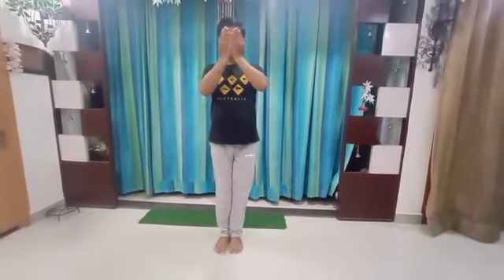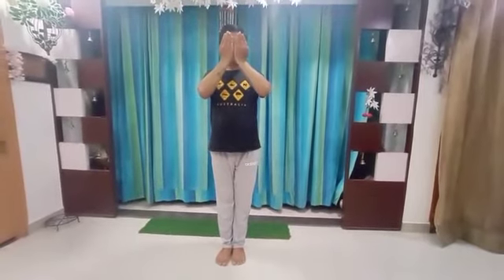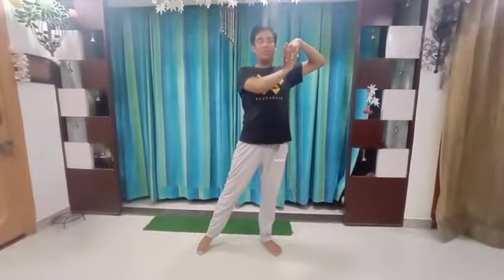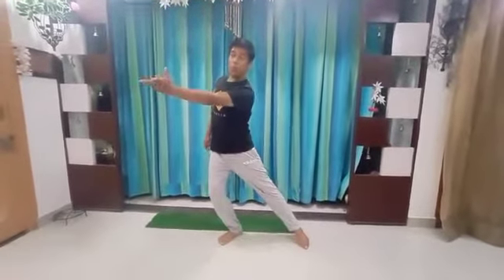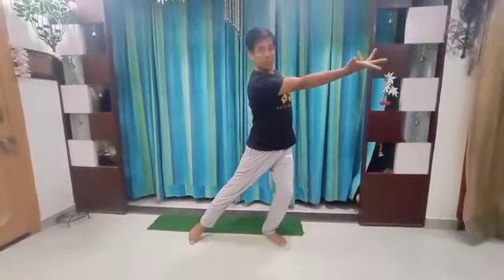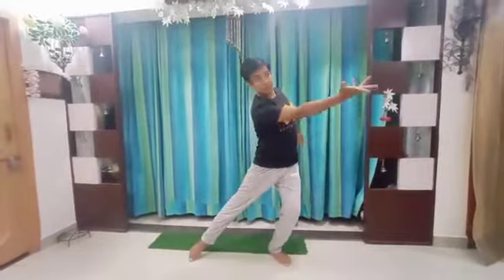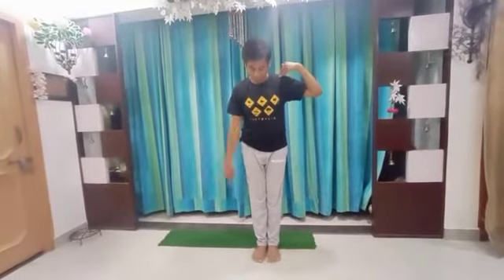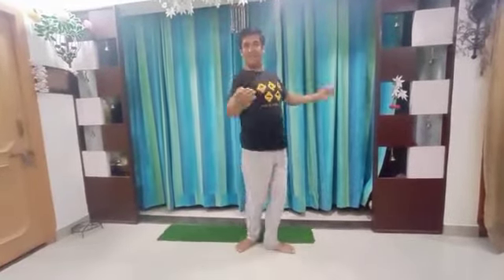Jiya Jale choreography